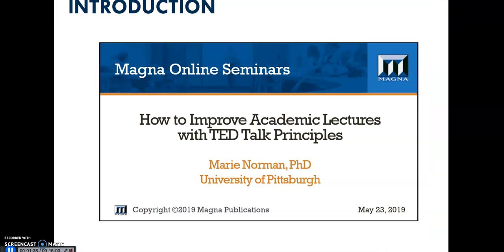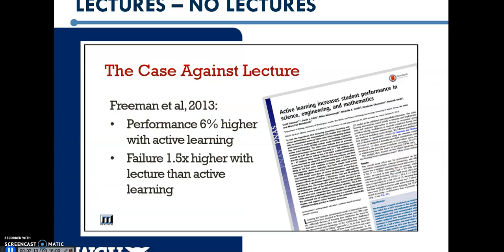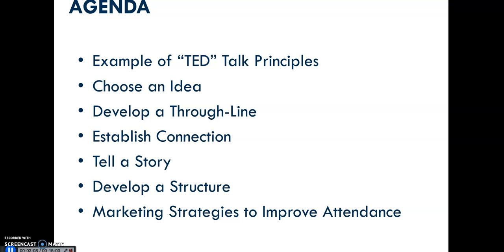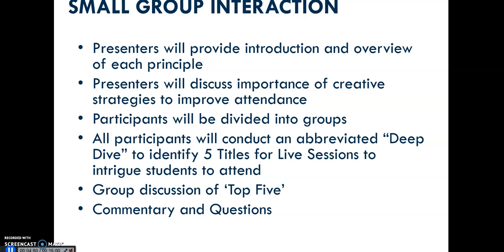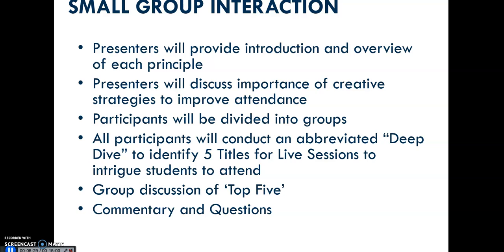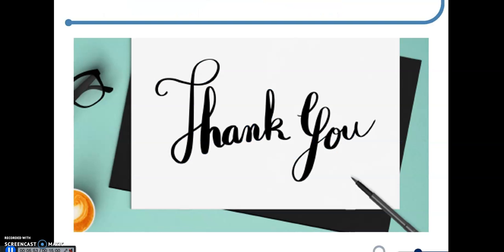Summit Proposal 2019 Tennessee